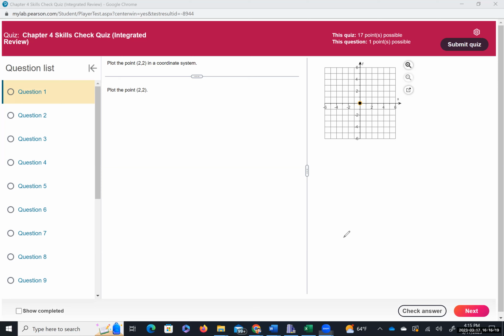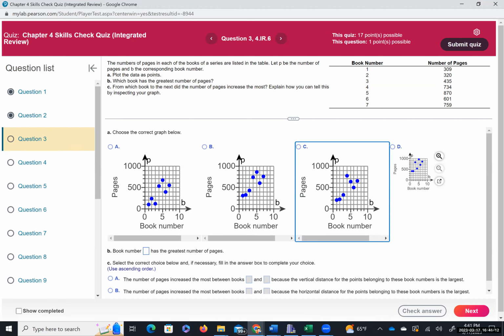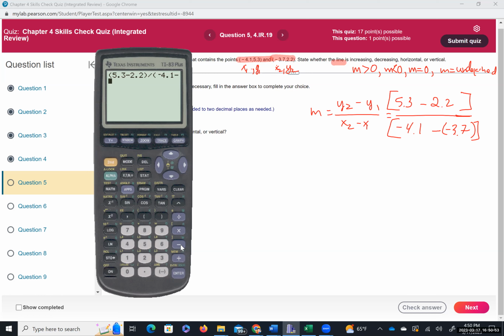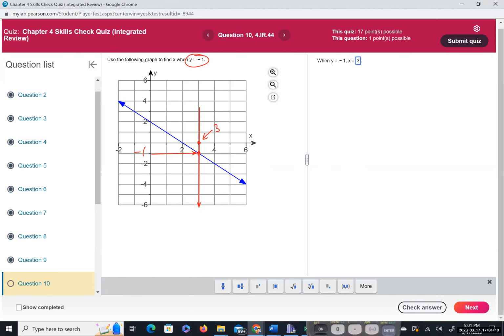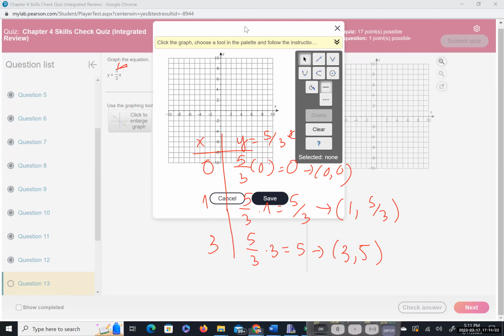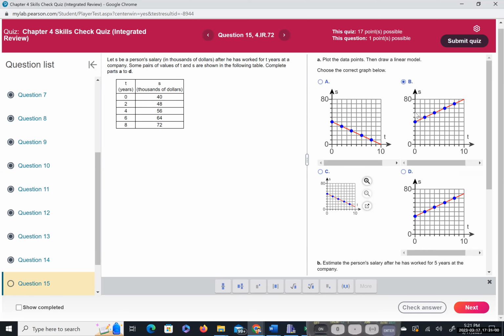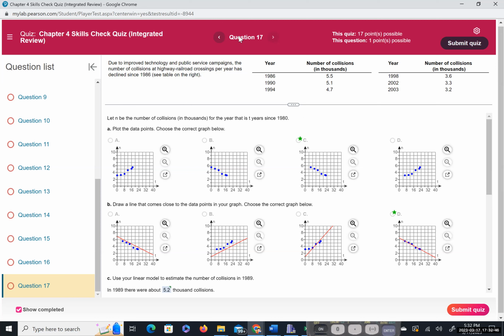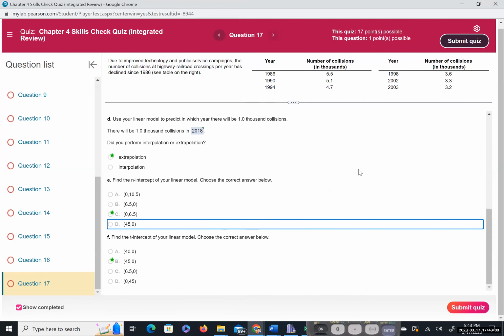Chapter 4 review skill check quiz (Algebra: xy coordinate plane and linear equations)